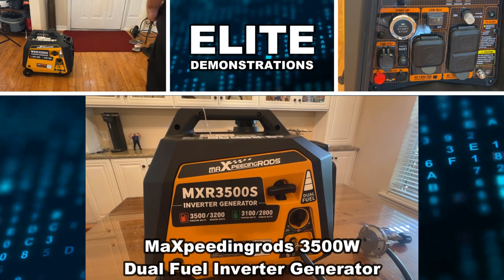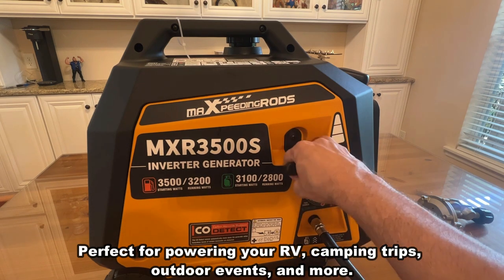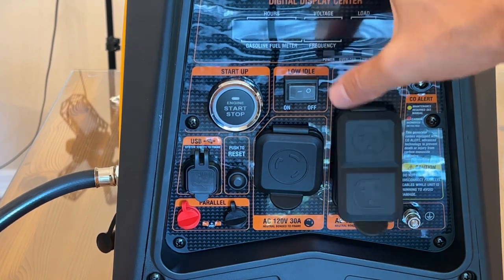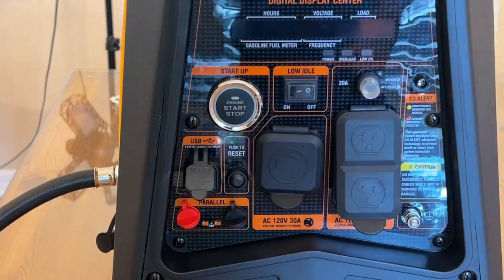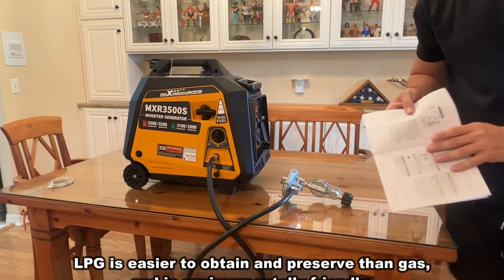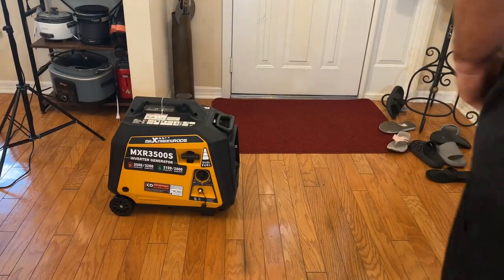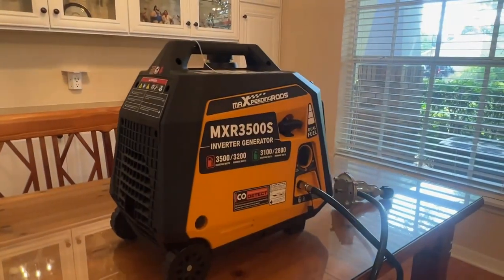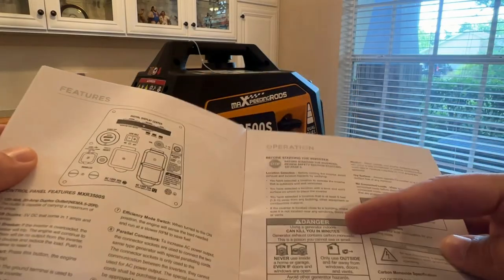MaXpeedingrods 3500W Dual Fuel Inverter Generator